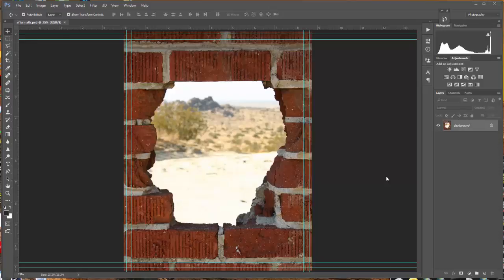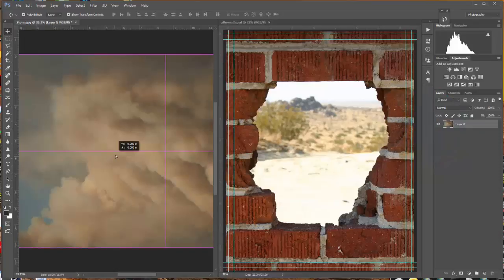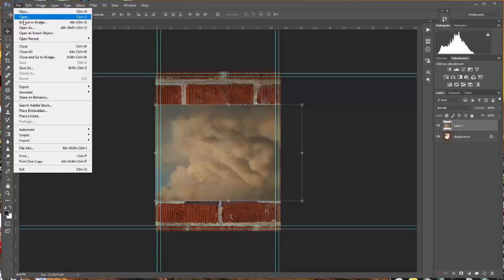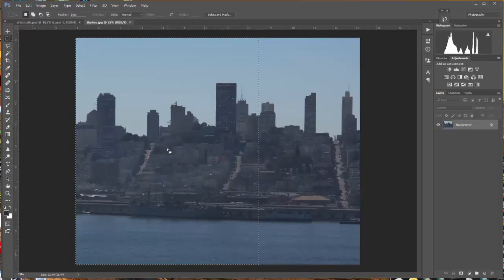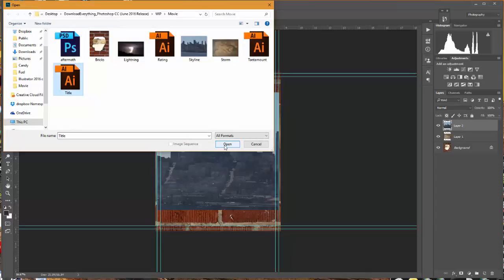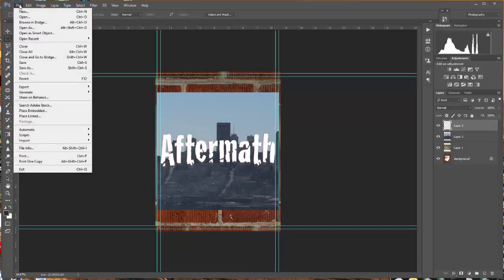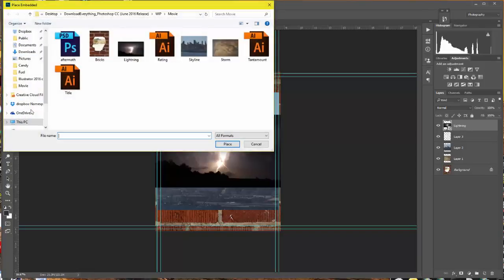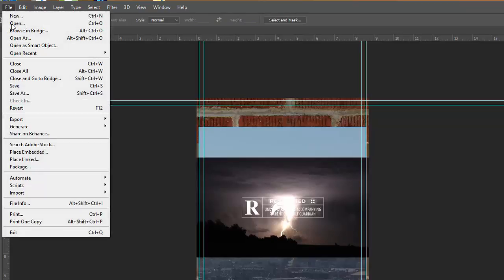PS Project 1 Stage 1 Part B